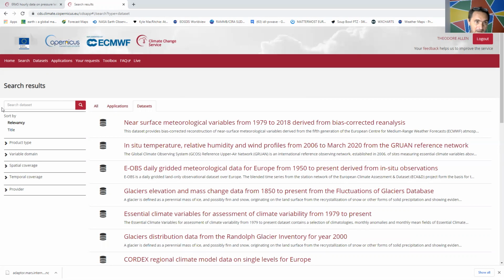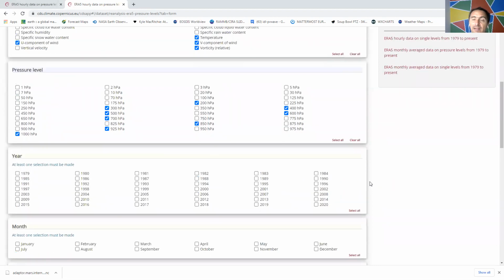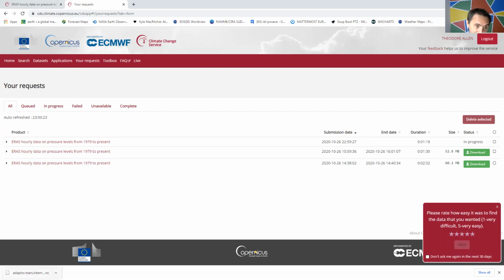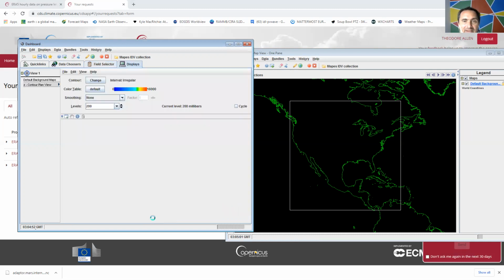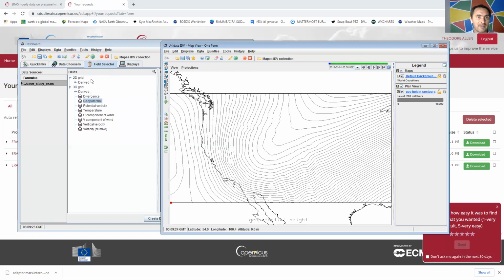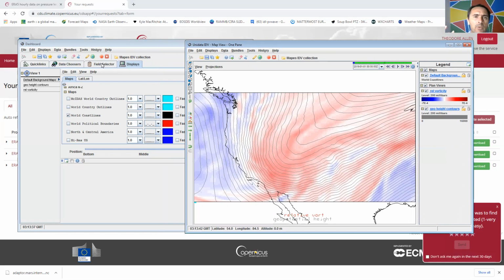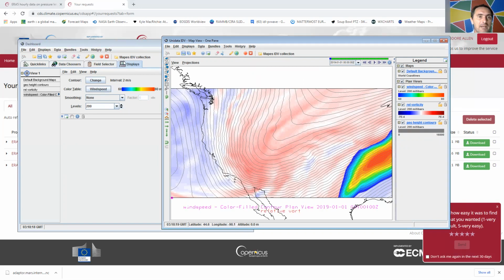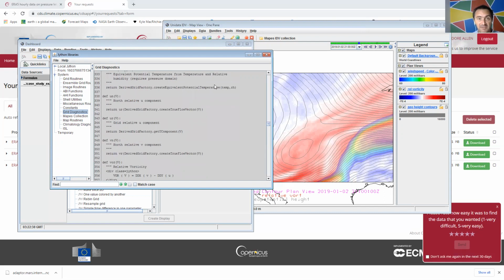ERA5 data download and plotting in IDV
ERA5 data download and plotting in IDV. I'm no expert, but I play one on YouTube.